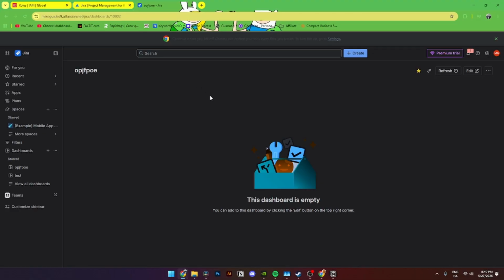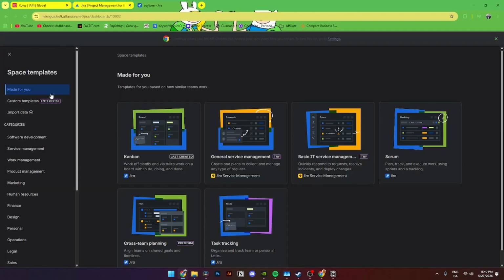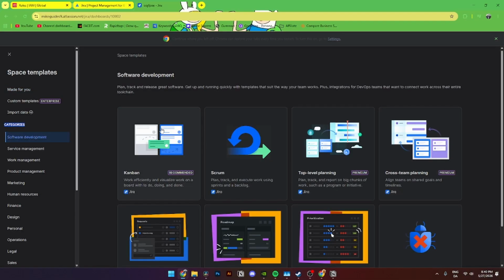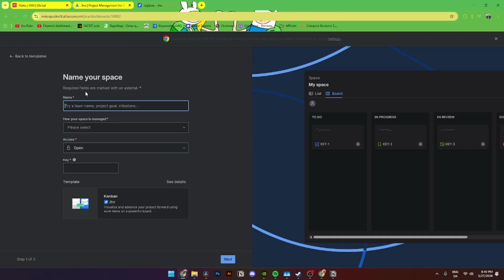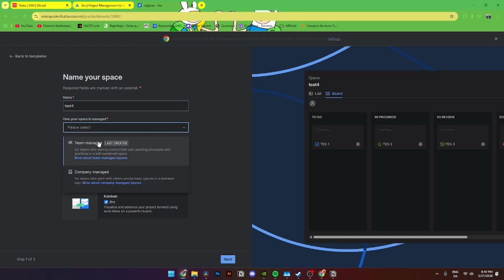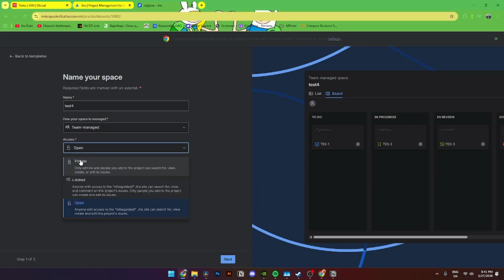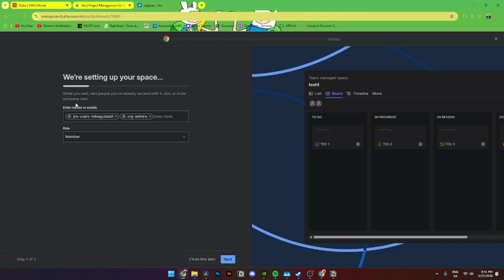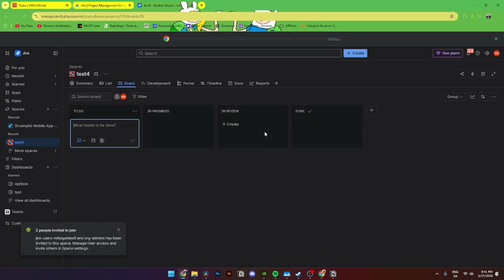How to Create Kanban Board in Jira (Full 2026 Guide)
In this video I will show you step by step how to create a kanban board on Jira. This guide was made so even beginners can learn how to Create Kanban Board in Jira.